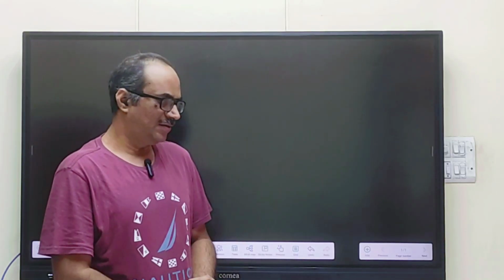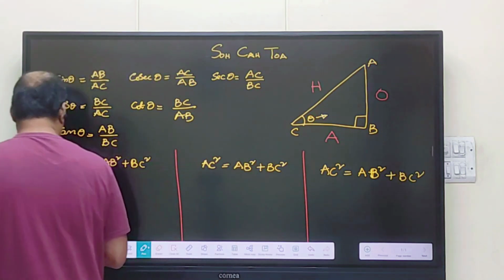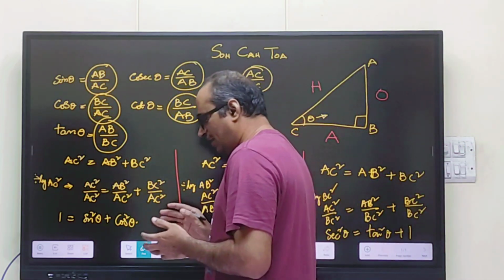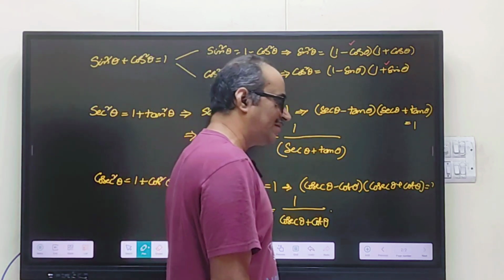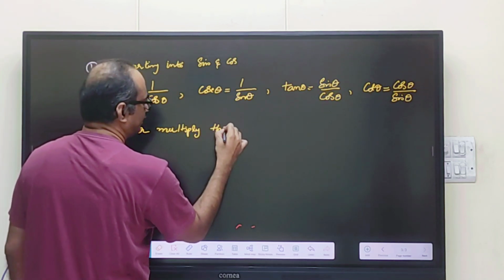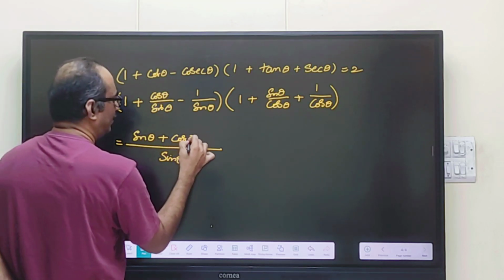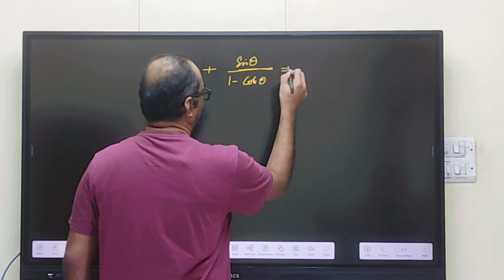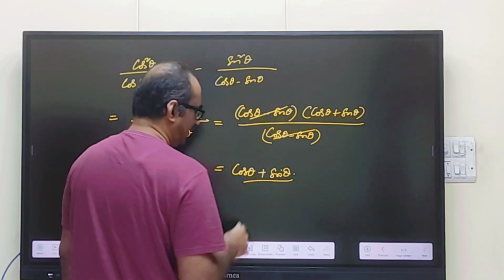Trigonometry X Part 3 : Trigonometric Identities - Derivation and Examples